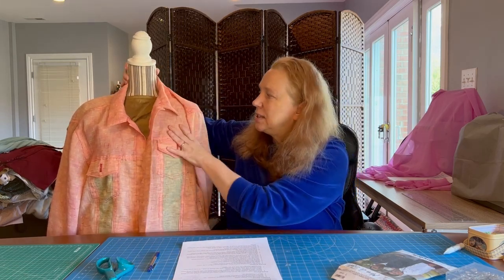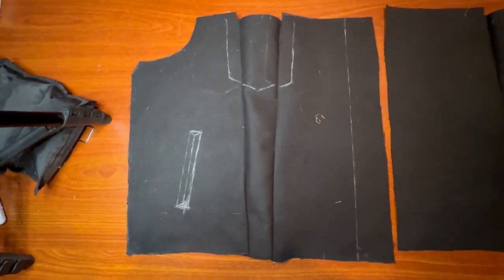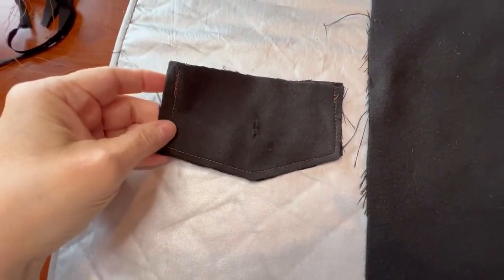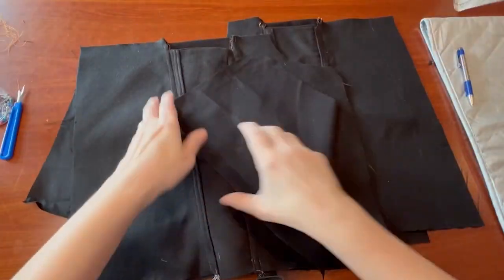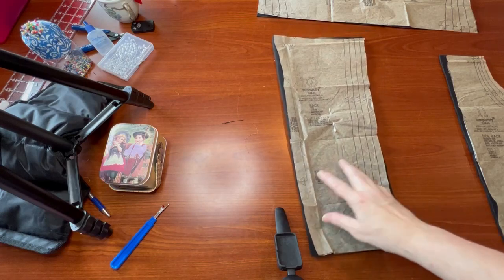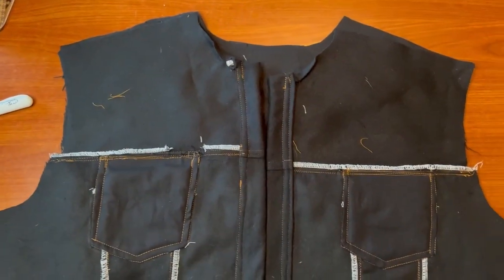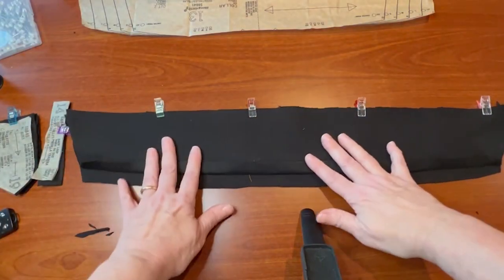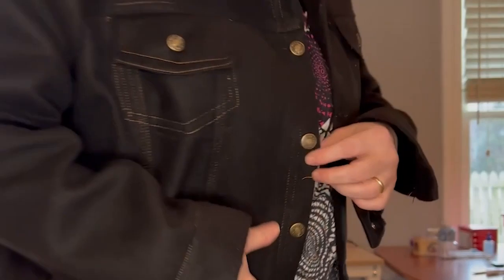Sewing Simplicity 8856 the Mimi G Jean Jacket (Learn with Me)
Sew along with me while I make the Simplicity 8856 Mimi G jean jacket, only I used wool.

0:00 Intro
1:08 Pattern
5:21 Front Pieces
9:36 Breast Pocket
16:13 Welt Pocket
27:37 Yokes and Back Pieces
33:09 Front Facing
38:00 Shoulder Seams
38:30 Sleeves
41:31 Sewing it all Together
42:00 Collar, Cuffs, and Waist Band
49:54 Wrap and Reveal